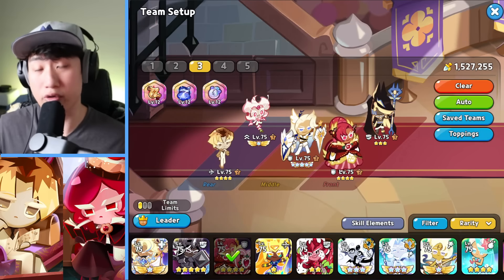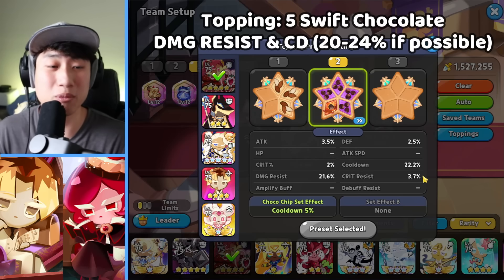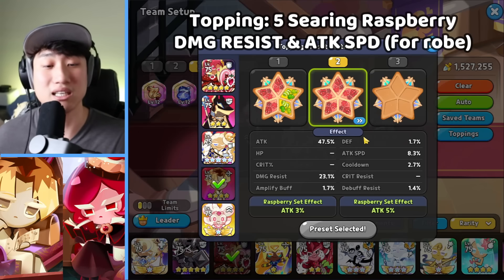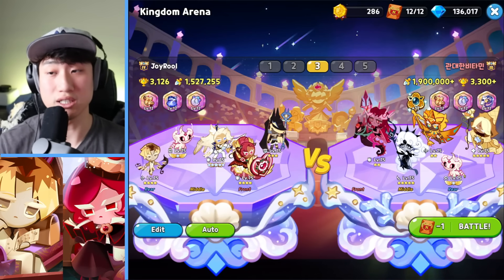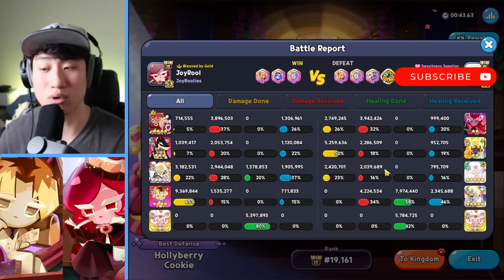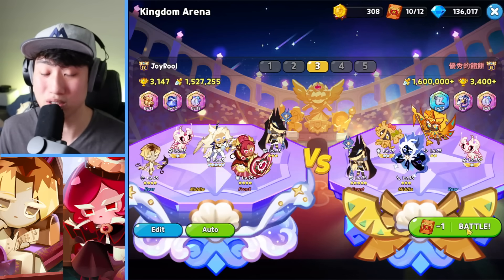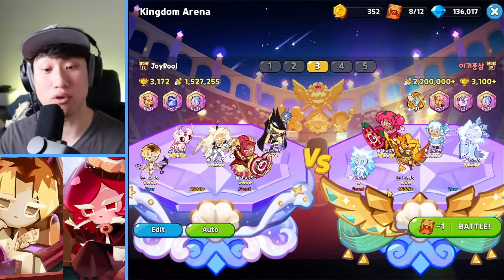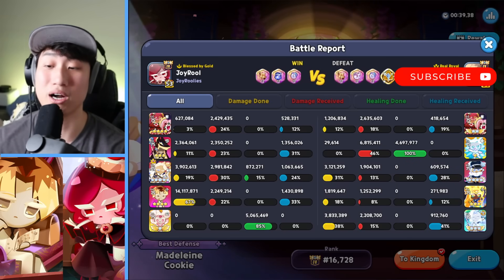TRIPLE TANK "SPD" Comp?! Creme Brulee Does It AGAIN! (Review)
Hey guys! HyRoolLegend coming at you guys with another video of Cookie Run Kingdom. Creme Brulee Cookie is here, and he is here to make his presence known, AGAIN! After changing the guild boss battle meta with the new Avatar of Destiny Team, we also got him shredding cookies to pieces with a new arena team! Check it out, and let me know how it goes! (Thank you Mimis for commenting this one on the previous video!)